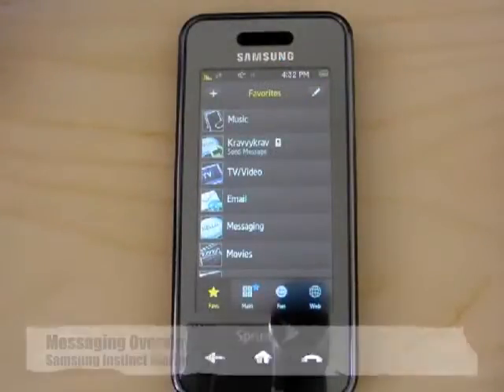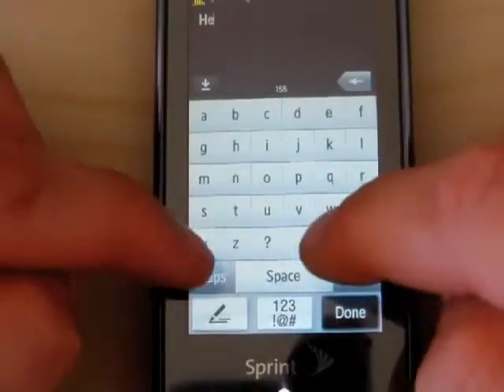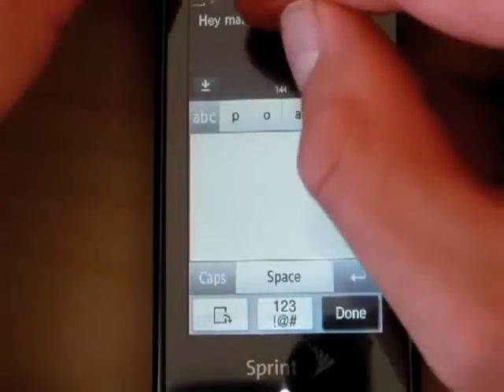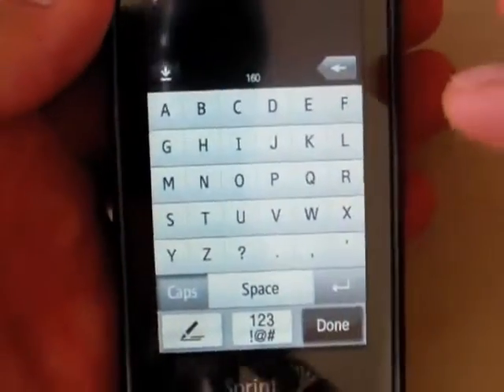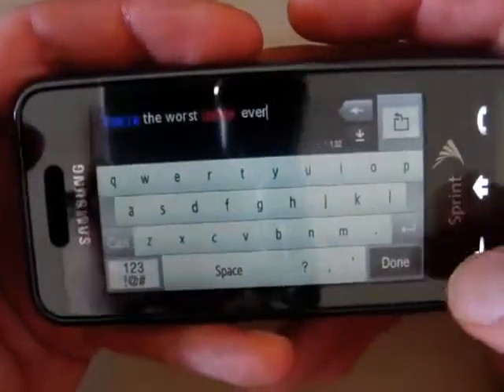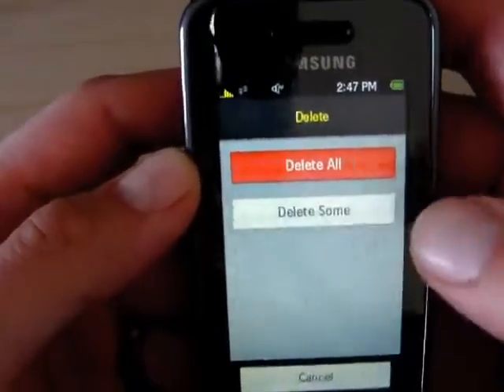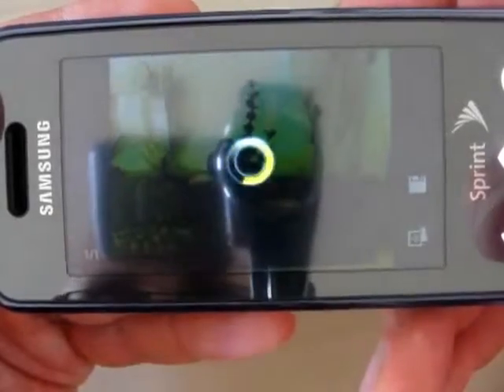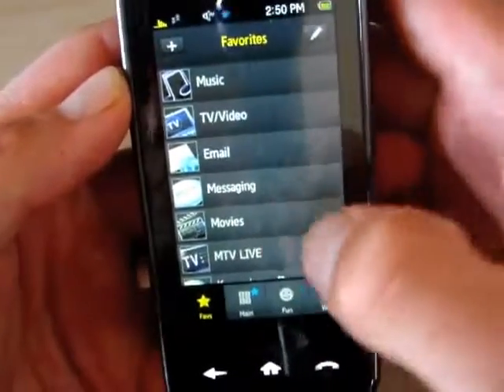Active Sharing phonedog Inbox 37 My Videos Favorites Subs